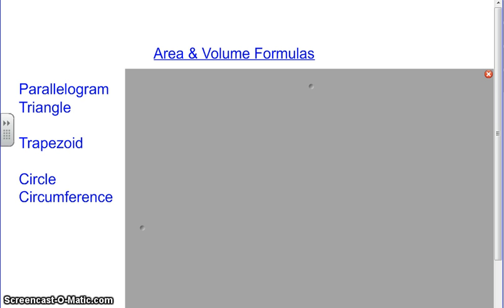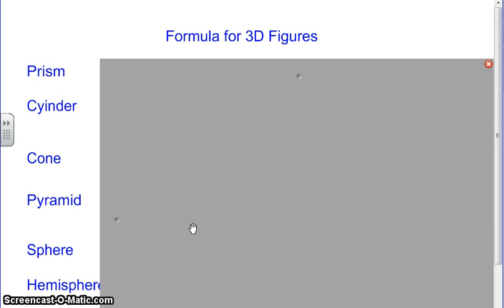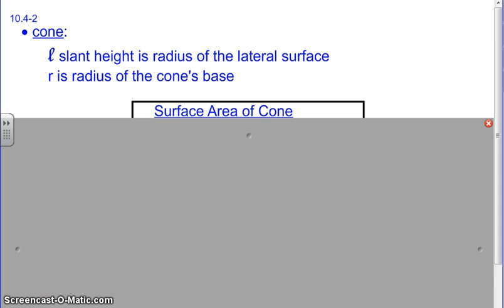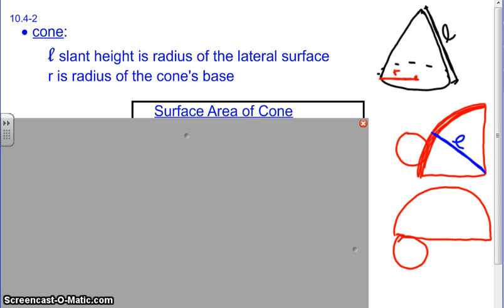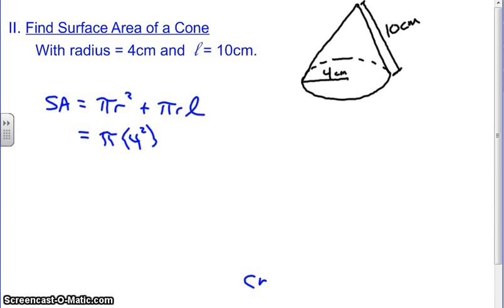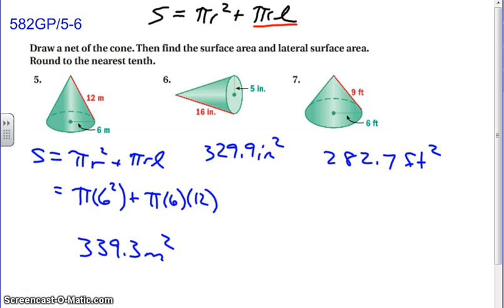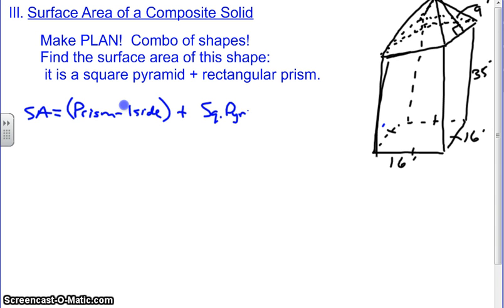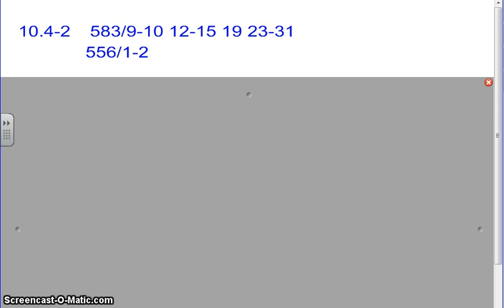Math 7 10.4-2 Surface Area Cone & Composite Plans!